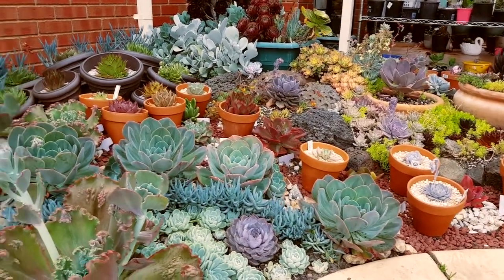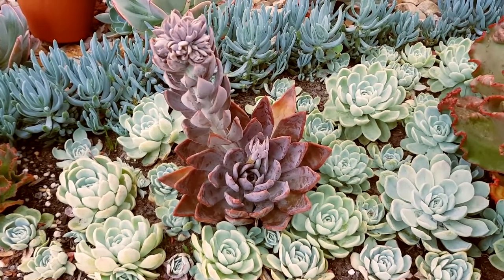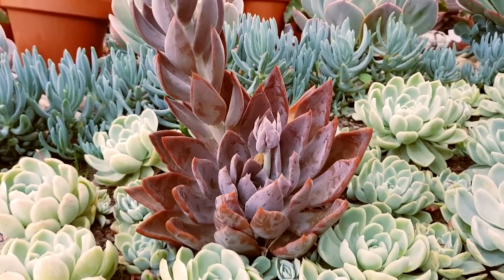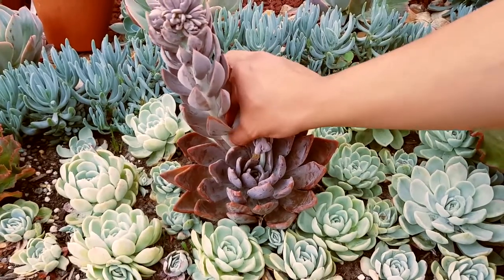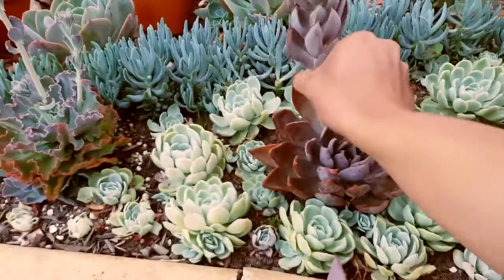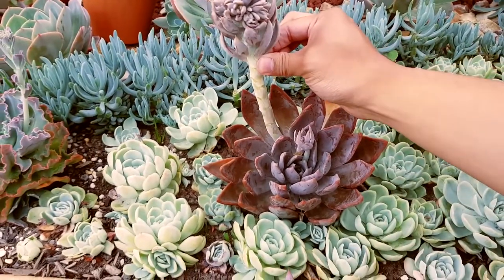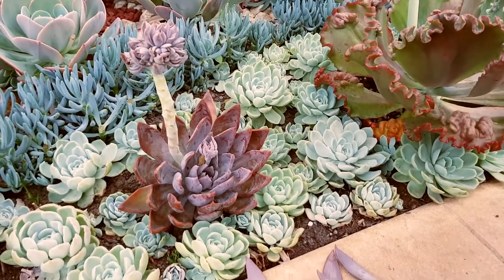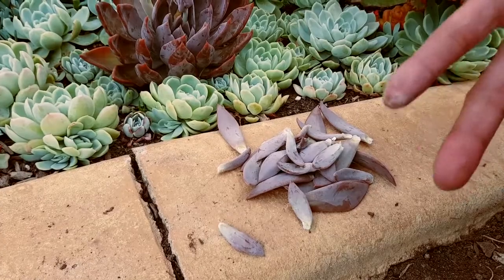LP Bites Propagating from flower stalks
"HOW TO PROPAGATE SUCCULENTS FROM FLOWER STALKS"